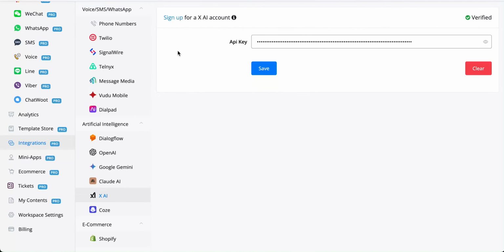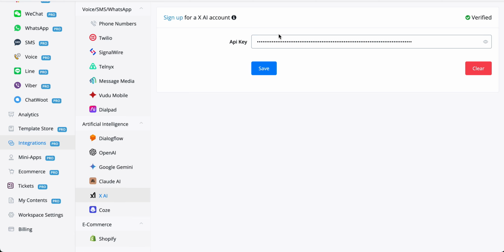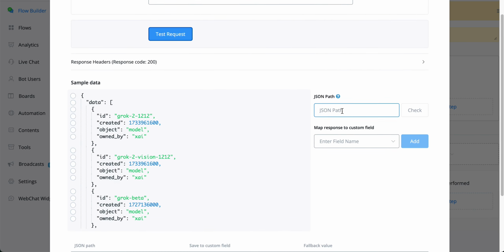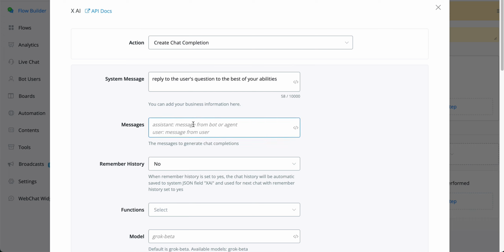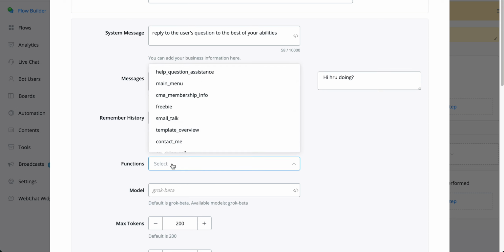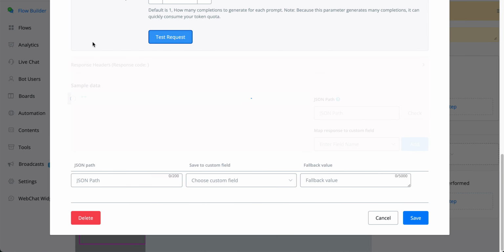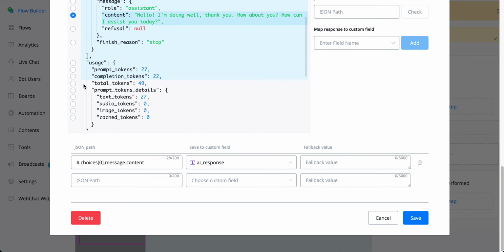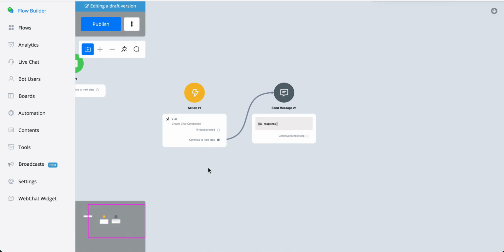How to use X AI in your Chatbots